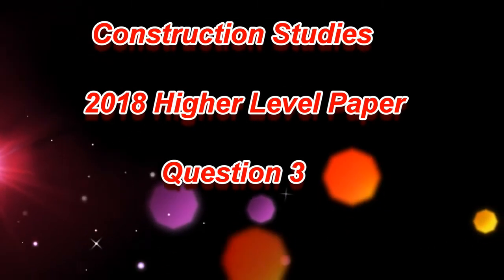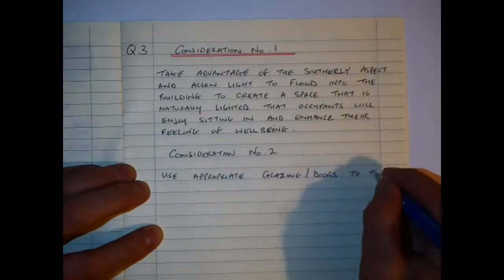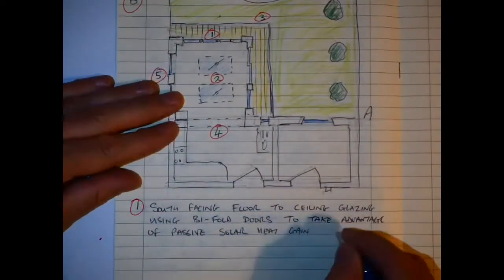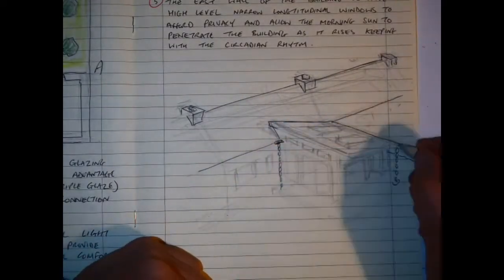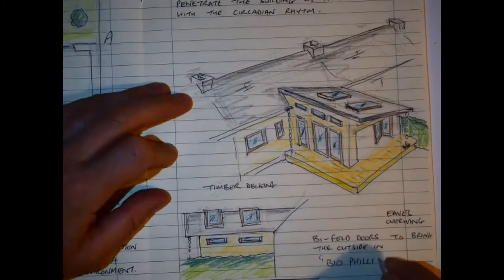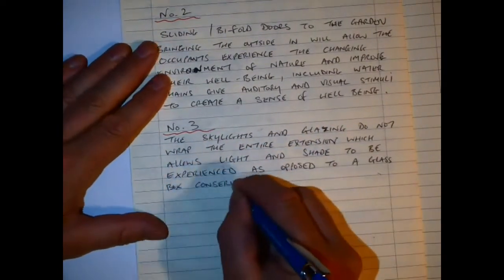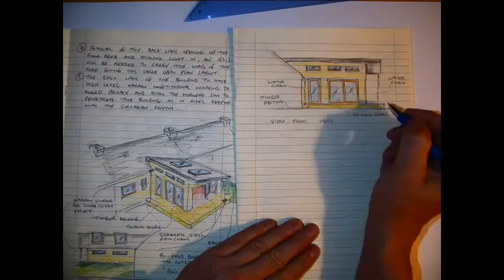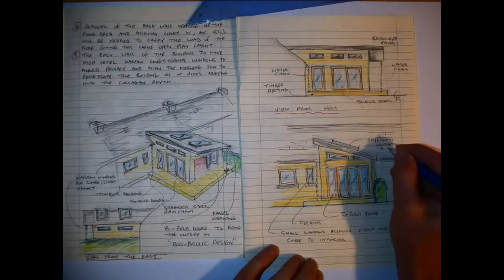CS 2018 HL Q 3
Possible answer to the question with an alternative sketch  shown at the end to part B. Answer timed to keep within the 30 minute time frame.